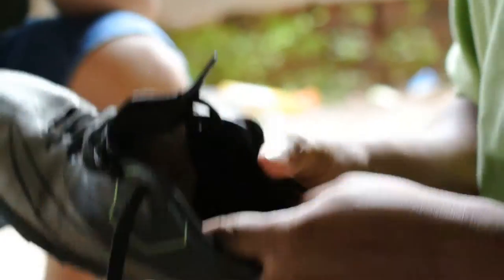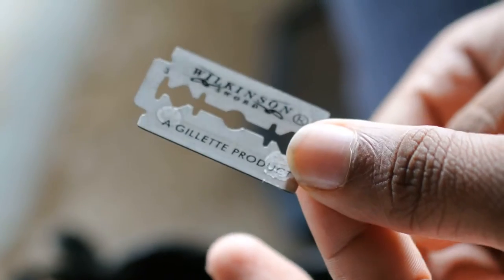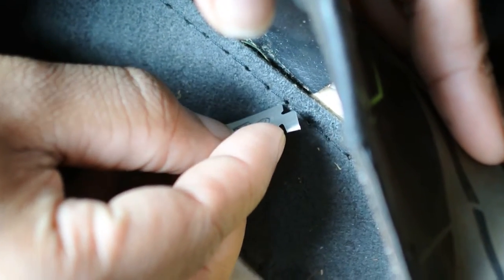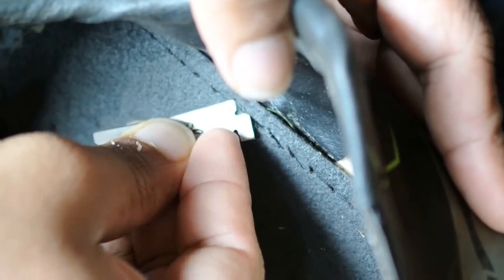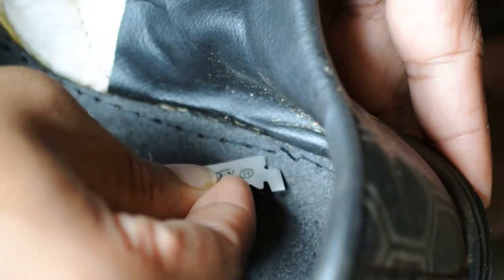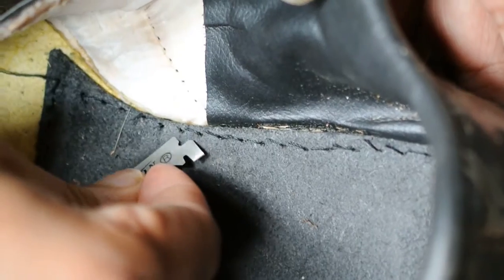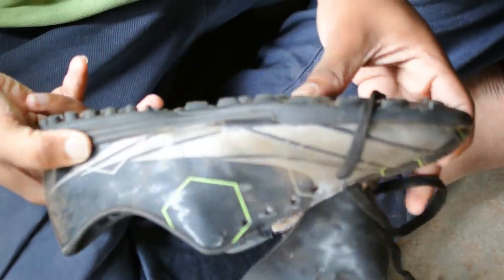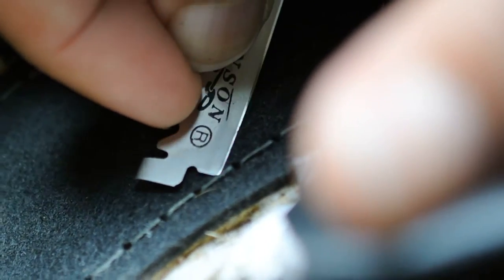football shoe modification